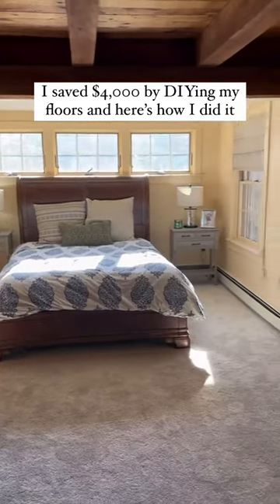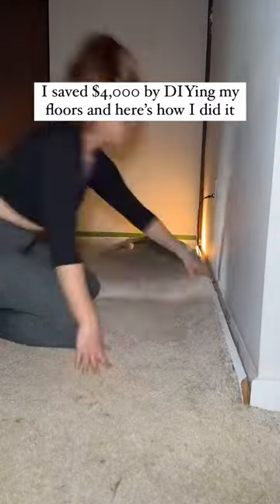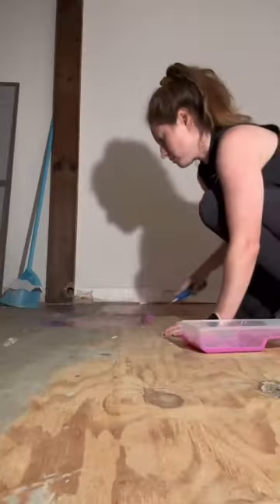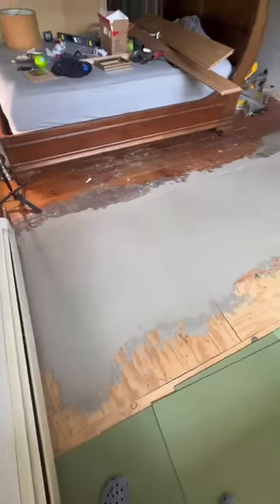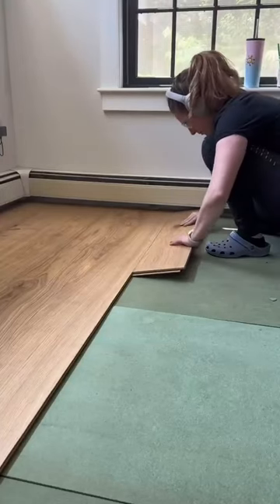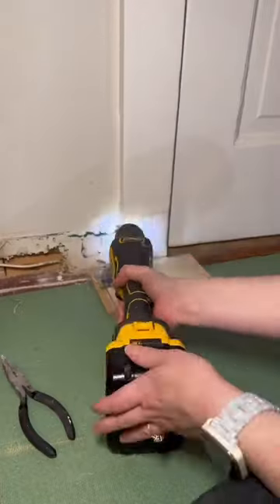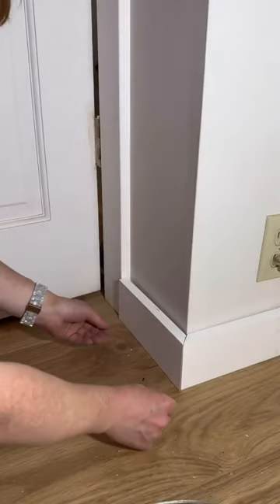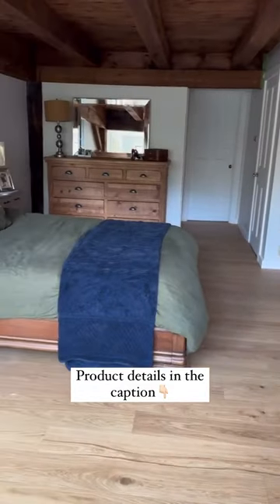Saving $4,000 by DIY-ing a Floor Install!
"The most important part of this project was finding quality flooring to install, I knew I could get the work done and do a great job, but I wanted to make sure it was going to be worth all the effort. There’s nothing worst than busting your butt on a project and then watching it get damaged and worn down over time. I don’t have to worry about that with the Silvan Resilient Hardwood collection by Flooret.

They combine the highest-quality sustainable materials with an emphasis on durability and design. These floors are backed by a waterproof guarantee that looks stunning and installs with ease.

I don’t have to worry about Reef’s claws scratching them when he gets the zoomies every morning or the puddles I track out of the shower when I’m running late to work." - Carrie Anne of @moonlight.market.co